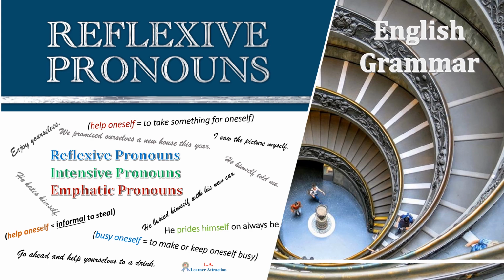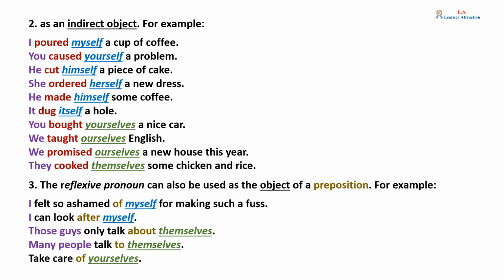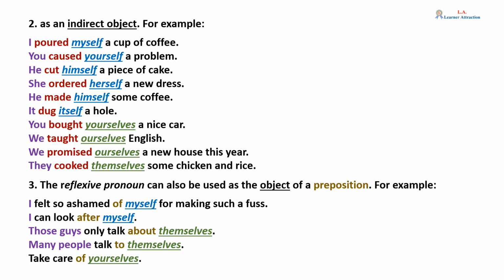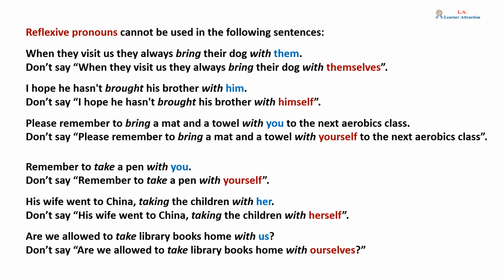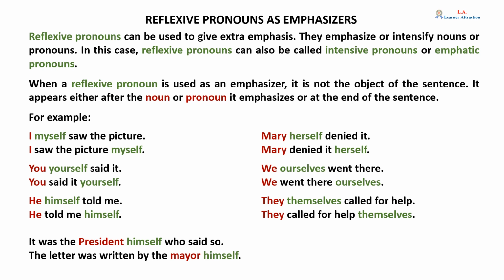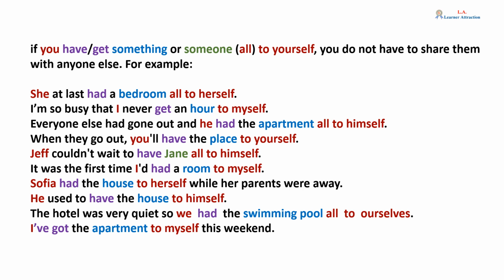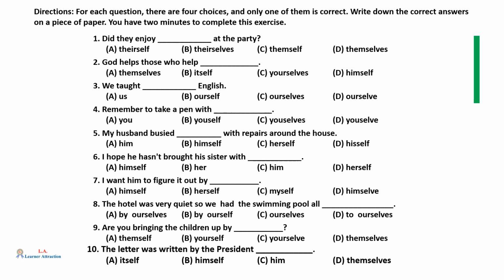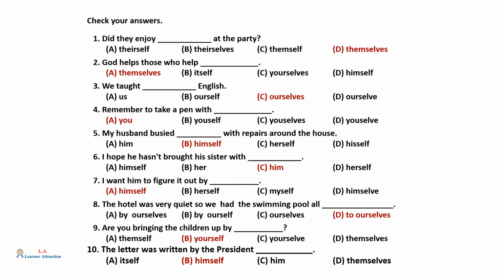Reflexive Pronouns, Intensive Pronouns, Emphatic Pronoun, IELTS, TOEFL, Grammar, English lesson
Reflexive Pronouns, Intensive Pronouns, Emphatic Pronouns, IELTS, TOEFL Test, Grammar, English lessons, English exercises, English lessons